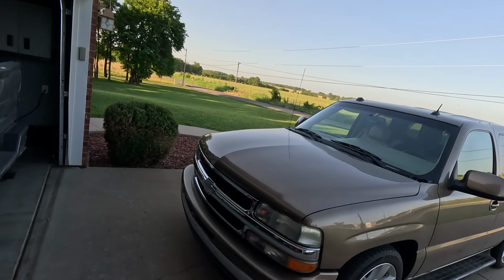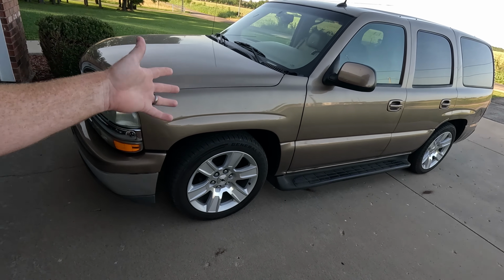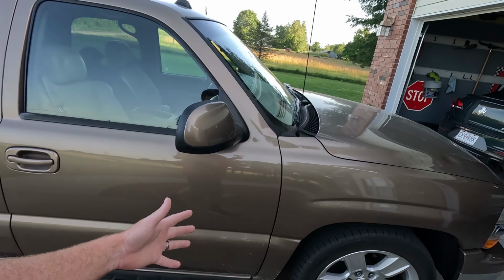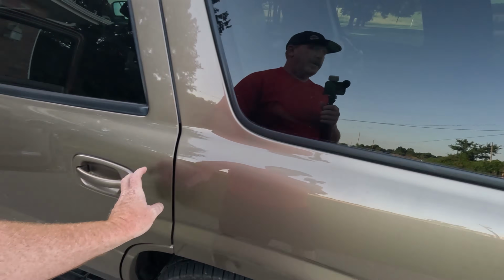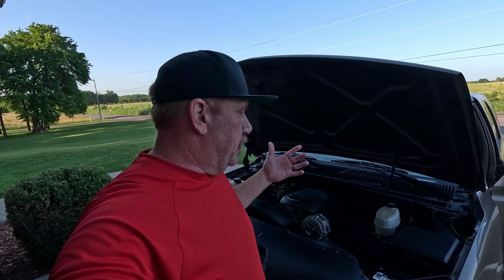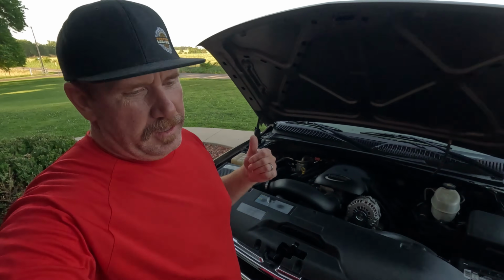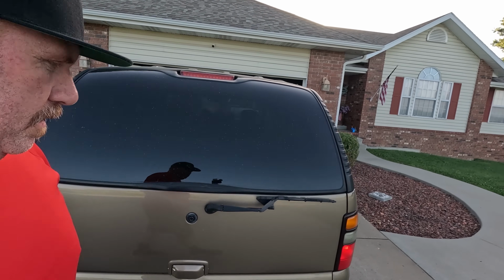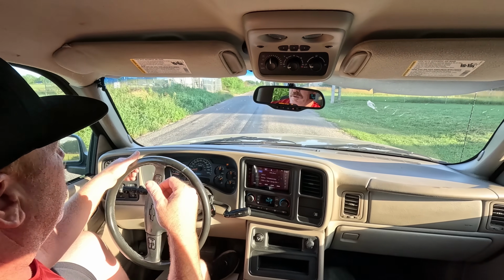It is Time to Sell the Ticking Tahoe (Goldie Knocks)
Parts Used
HP Tuners
Electric Fans
Electric Fan Harness
MSD Plug Wires
Spark Plugs
Distilled Water
ARP Balancer Bolt
Oil Fill Tube
Airaid MIT Tube
Torque Converter
Torque Converter Bolts
Oil Pressure Sending Unit
Oil Filter
Header Bolts
Header Gasket
Valve Cover Gasket(2)
Valley Cover Gasket
Knock Sensors(2)
Knock Sensor Harness
Coolant Bypass Gaskets
A/C Belt
Water Pump
Cam Used (BTR Truck Norris)
Rear Main Seal and Cover
Front Timing Cover Gasket
Front Timing Cover Seal
Cam Retainer Plate
Cam Retainer Bolt(4)
Cam Bolts
Timing Set
Oil Pan Gasket
Oil Pump
Sway Bar Kit
Kenwood Head Unit
Wiring Harness
Dash Install Kit
Kicker Wiring Kit
Heated Seat Switch
Rear Reflectors
Seat Covers and Foam Options
Floor Mat Options
Rear Spring Kit
Rear Shocks
Rear Lower Control Arm Relcation
Shock Relocation Brackets
Bump Stops
Drop Spindles
Front Shocks
Inner Tie Rod Ends
Outer Tie Rod Ends
Upper Control Arms
Lowering Keys
LED interior Bulbs (194)
LED interior Bulbs (42mm Fuse Look)
New Bolts for Roof Rack

It is time to sell Goldie Knocks the ticking tahoe. In This video I am going over all of the things I have installed or added to it. I really wish I would not have started this project but I did and while I still have things I could do it is time to sell it and move on. I love the gold color but I just want to move to something newer and possible better options. This LS1 runs good now after all the new parts and Matt Sanford tuning it. I am excited to sell it and move on to the next chapter. I also am going to need some money for the upcoming modifications to the 1955 Belair. Hit the comments and let me know what you think.

Gopro Hero 12 Creator Edition
Video editing
Photo editing